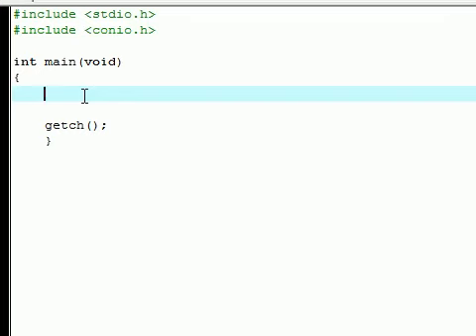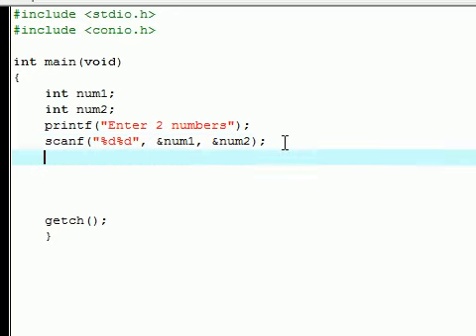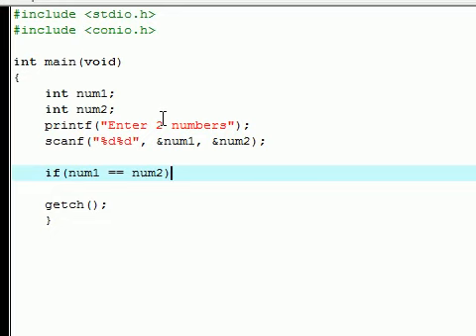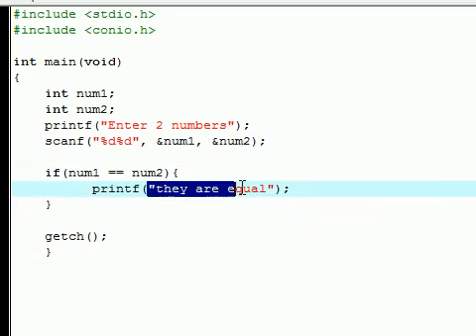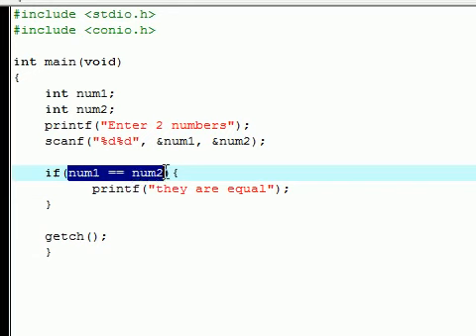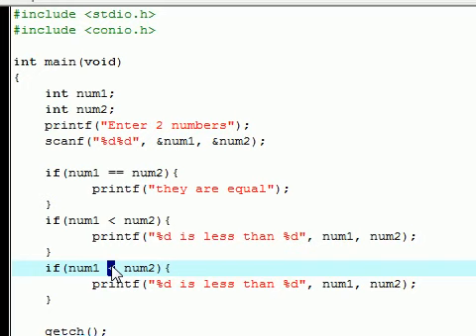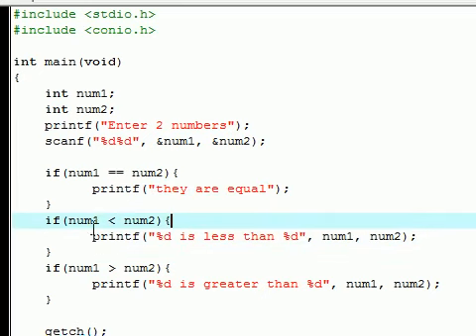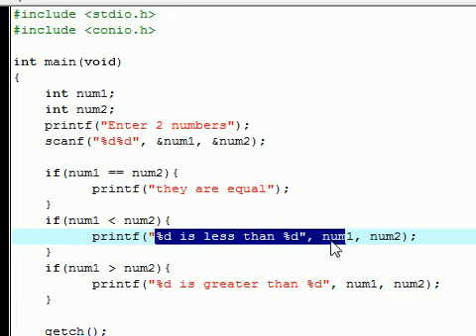if Statements in C Programming Language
The If statement in C programming is one of the most useful decision-making statements in real-time programming. C If the statement allows the compiler to test the condition first, and then, depending upon the result, it will execute the statements. If the test condition is true, then only statements within the if statement performed by the C compiler.